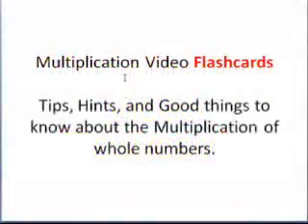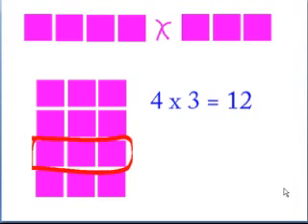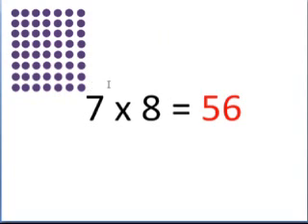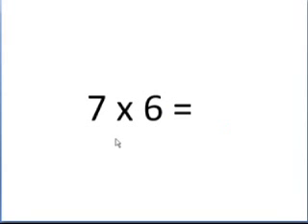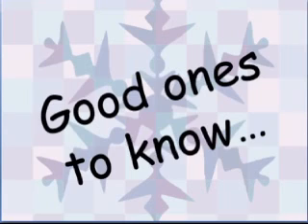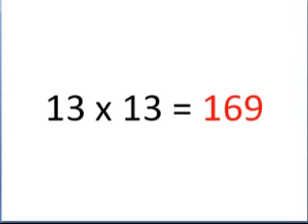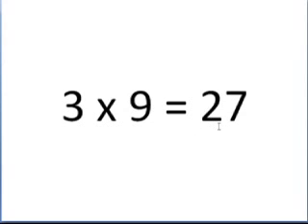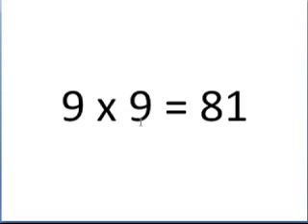Multiplication Video Flashcards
An online way to do multiplication flashcards.